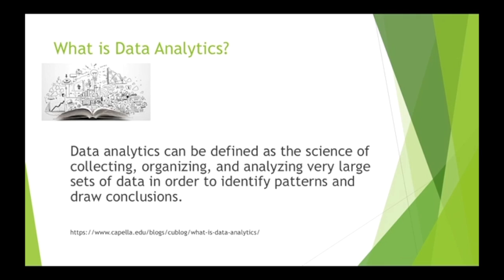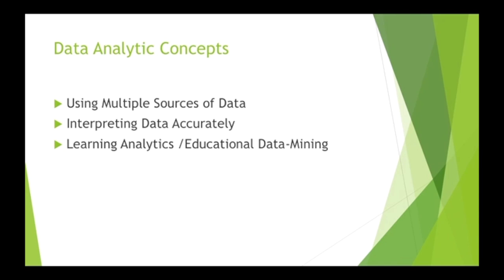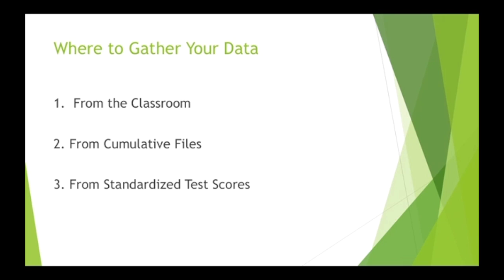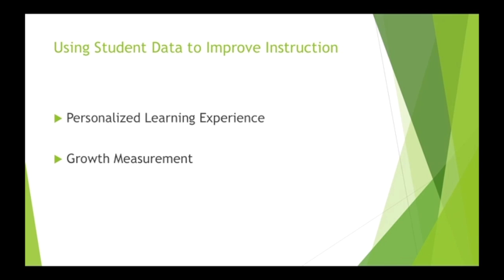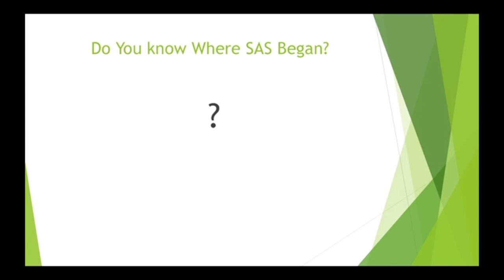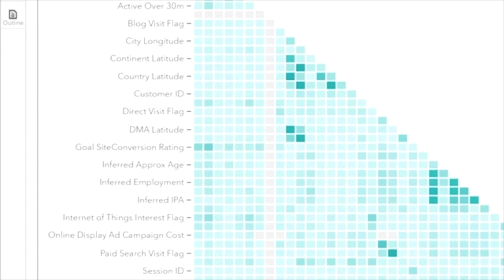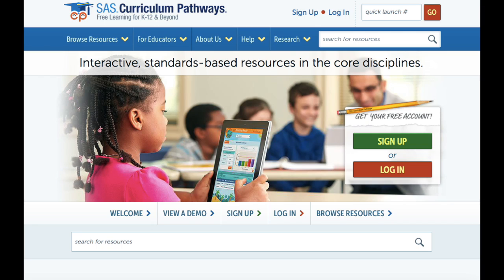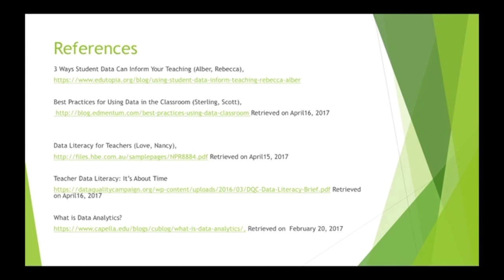Data Analytics in the Classroom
This video is a professional development traning video on data analytics in the classroom.